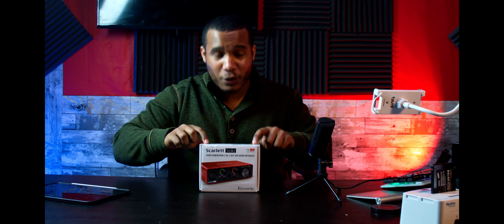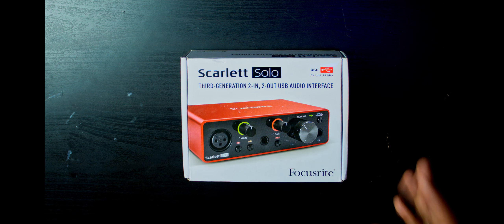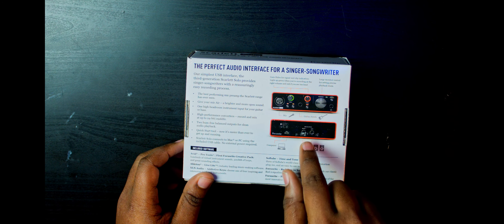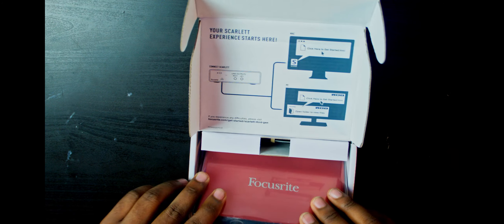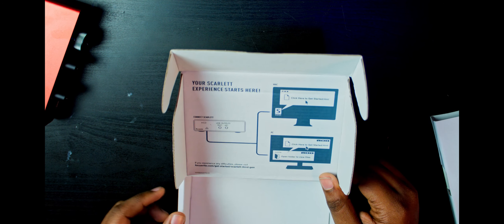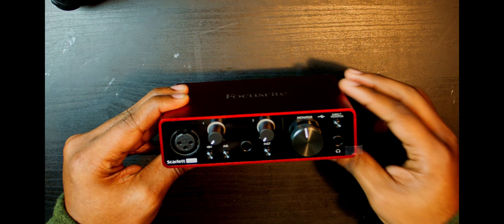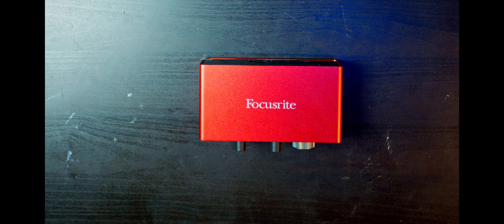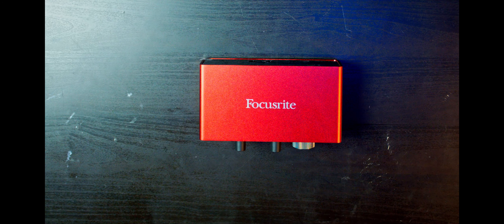Scarlett Solo 3rd Gen the Best Audio Interface in 2021? Overview and Unboxing! - Granted Geek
Scarlett Solo 3rd Gen Best Audio Interface in 2021? Overview and Unboxing! - Granted Geek Show

Focusrite Scarlett Solo 3rd Gen
Batman Knife

1st song:
► Artist Attribution